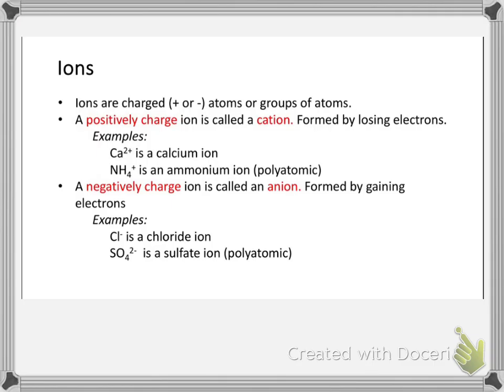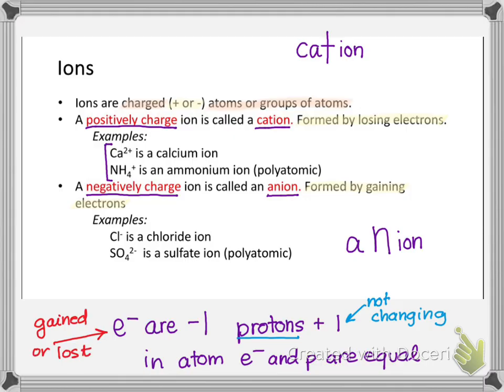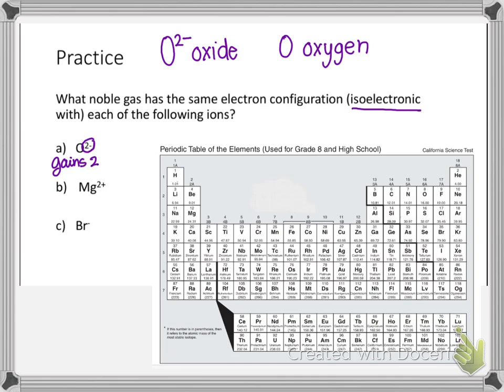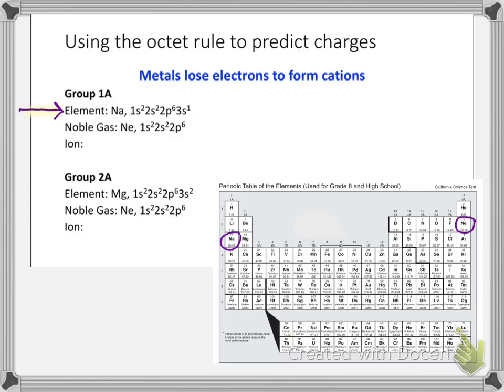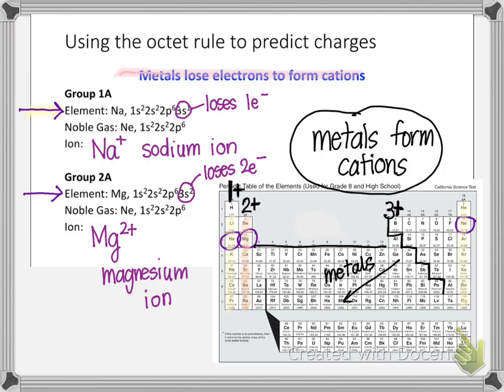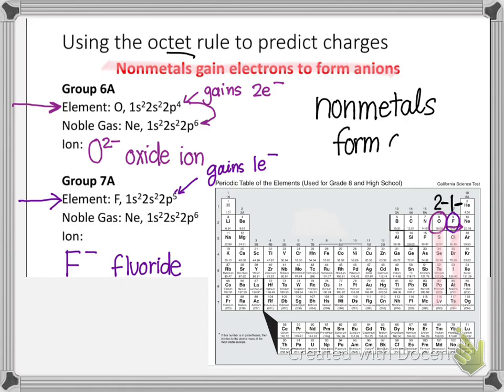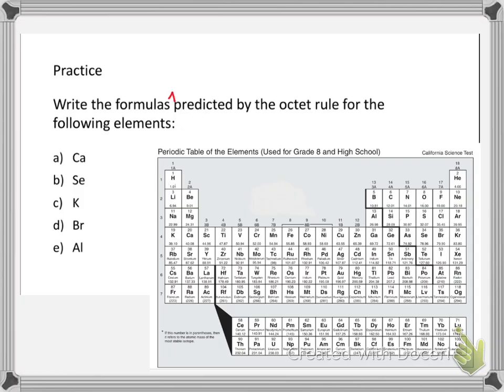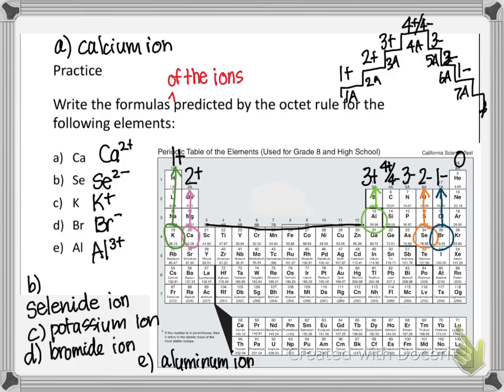1025C Ch 5 Ionic Charges